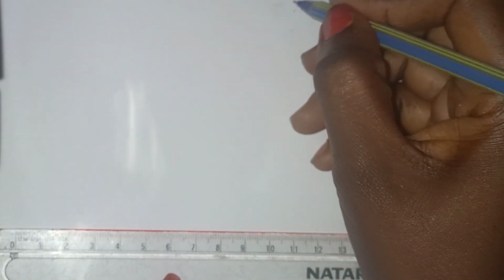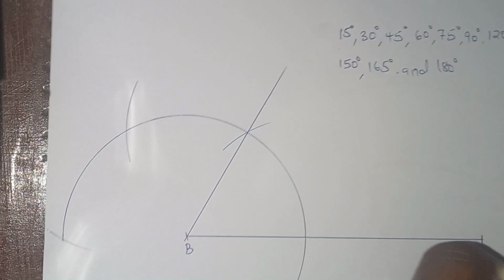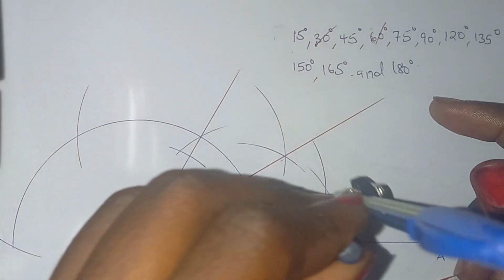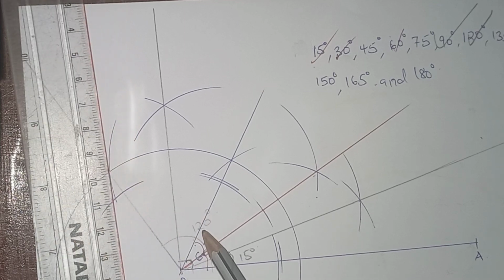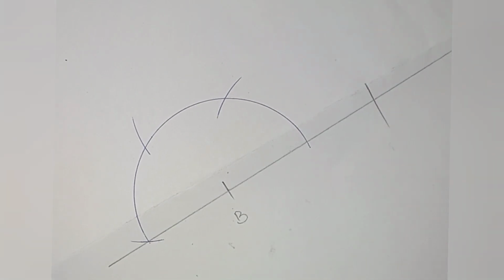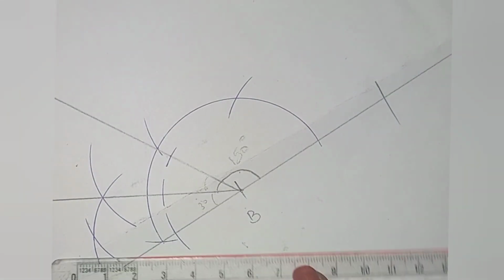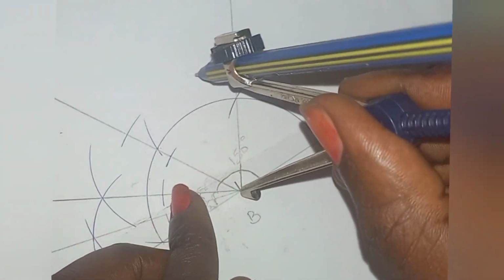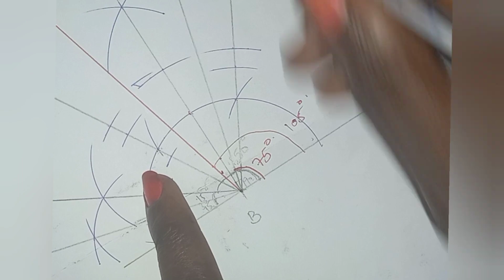construction of angle of 15,30,45,60,75,90,105,120,135,150,165,180 degrees